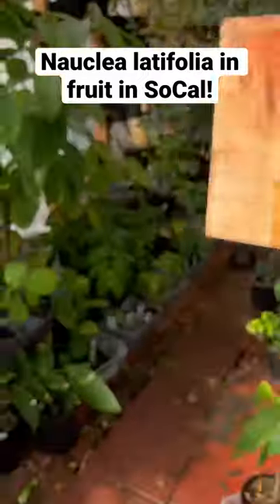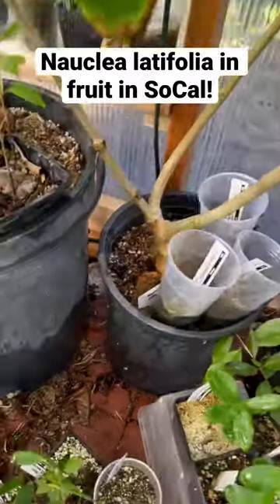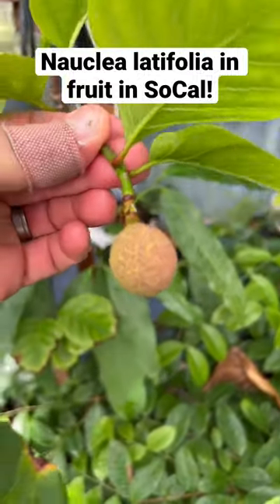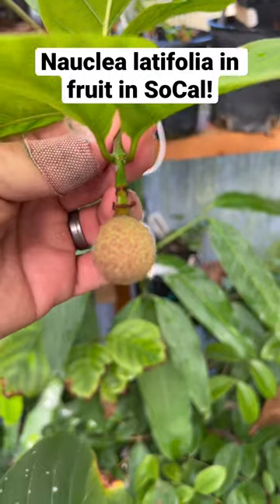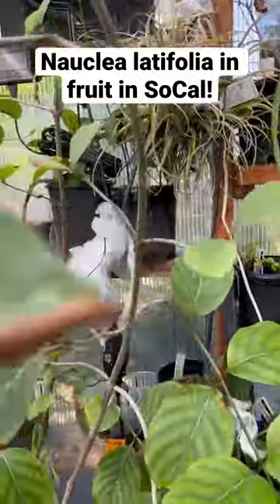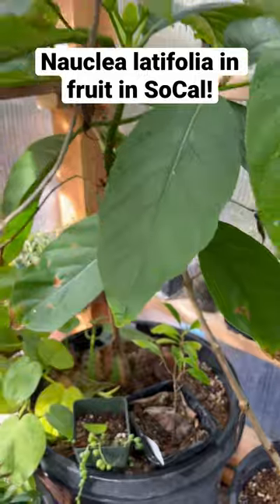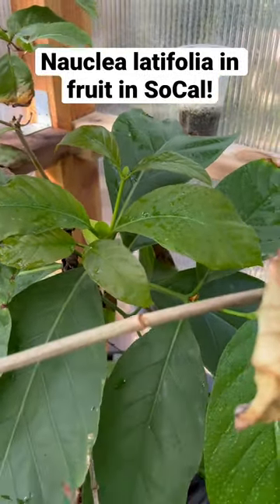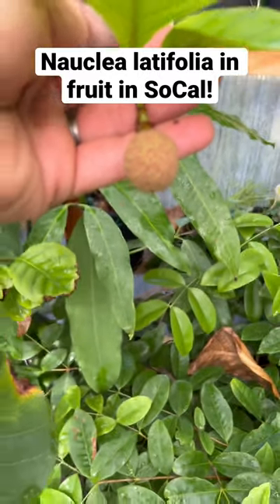Nauclea latifolia in fruit in SoCal!